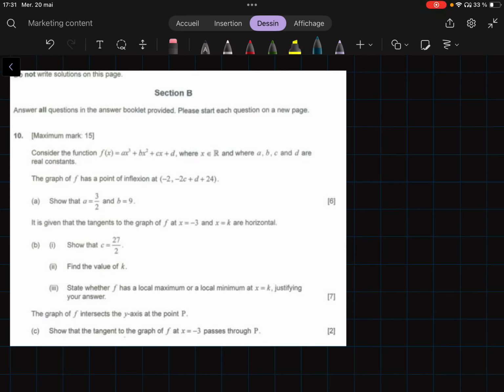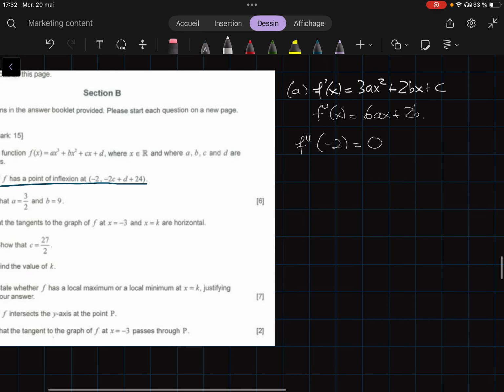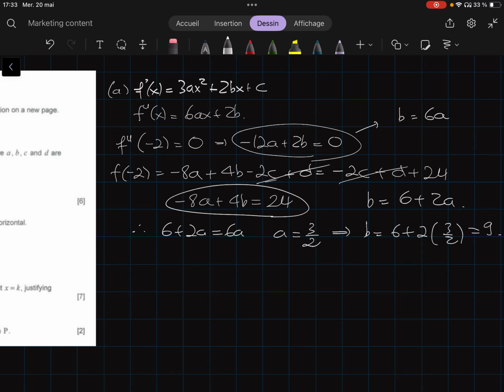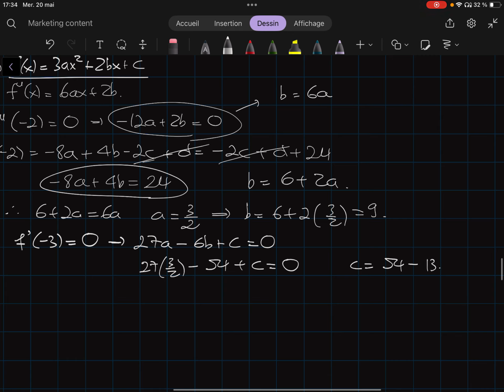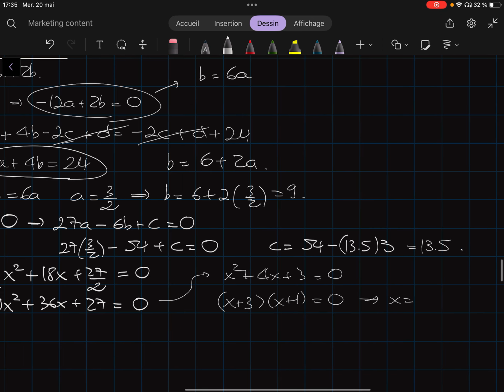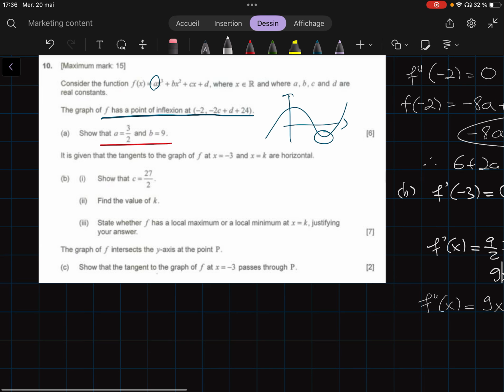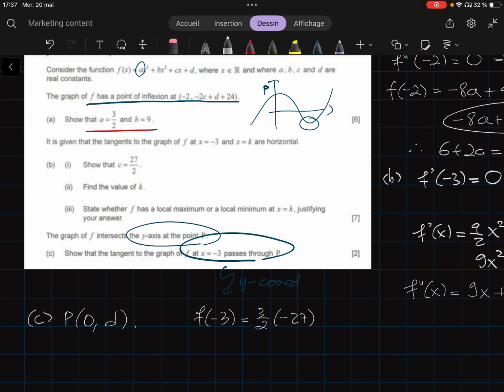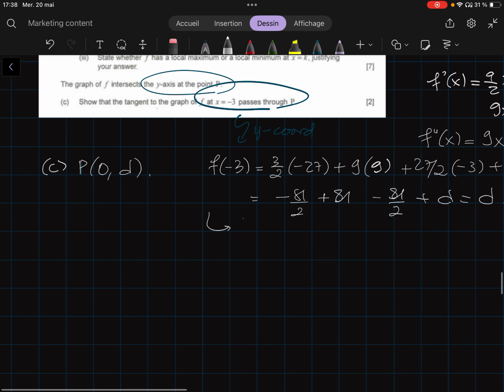M26 AAHL TZA Paper 1, Q10 | That’s rude.